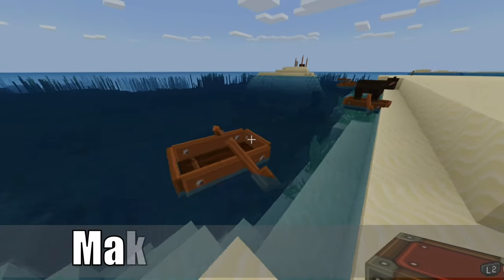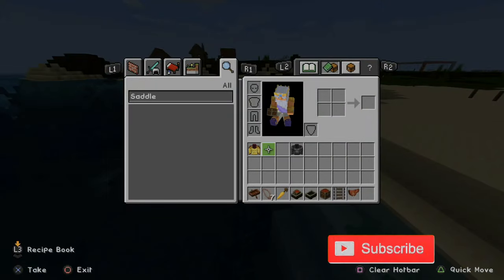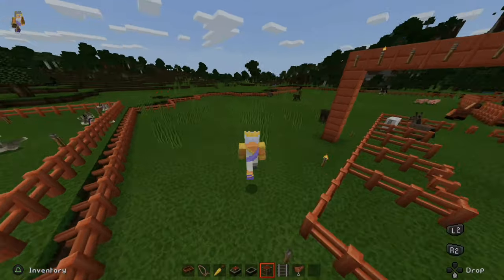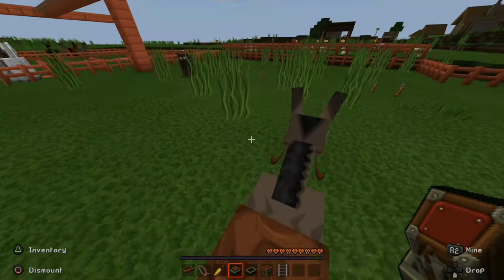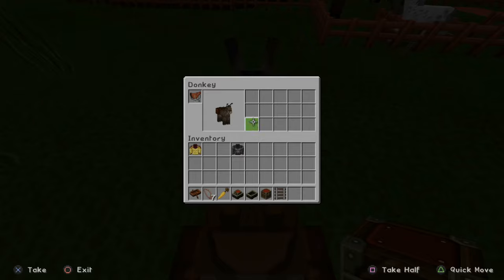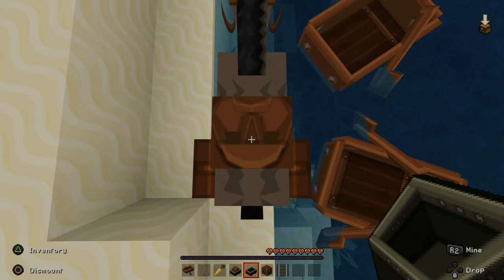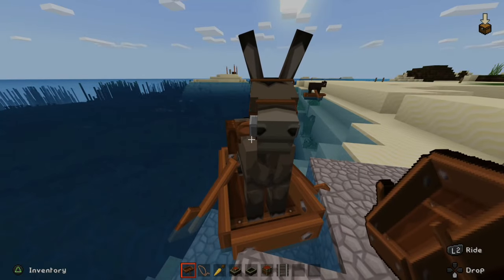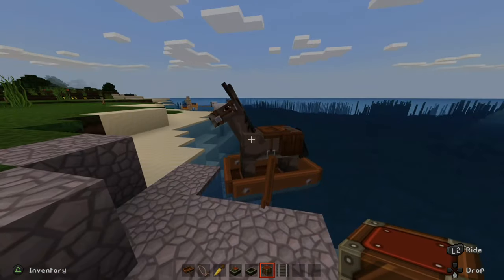How to PUT Chest in Boat in Minecraft and Make a Storage Boat (Easy Method!)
Do you want to know how to PUT a Chest in a Boat in Minecraft and Make a Storage boat? You can transport additional goods in a boat with more inventory slots. Using this method you will have 16 more slots to put items in  a chest. I will be using a donkey in this method where I put a chest on the donkey and then put the donkey on the boat. The donkey will give your more inventory slots and you can easy transport all the goods to your home even if its on land or water.